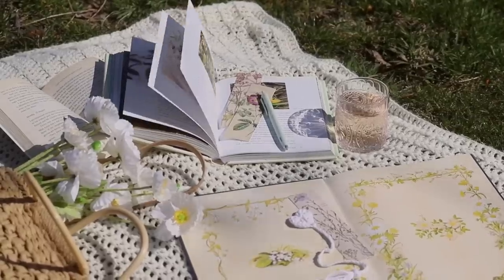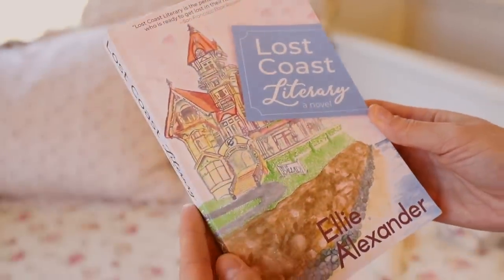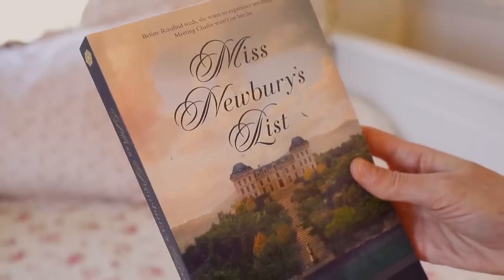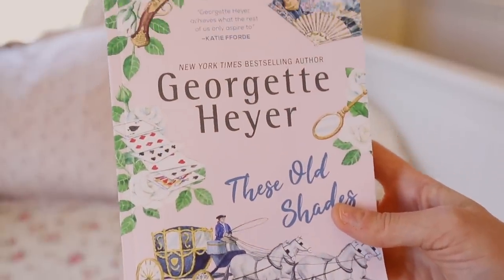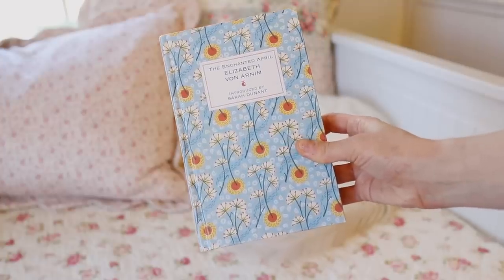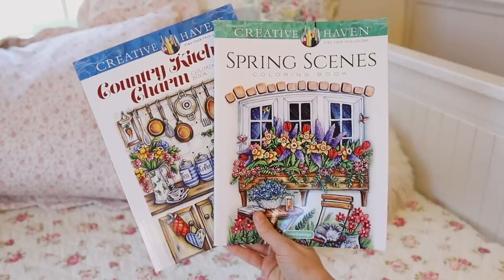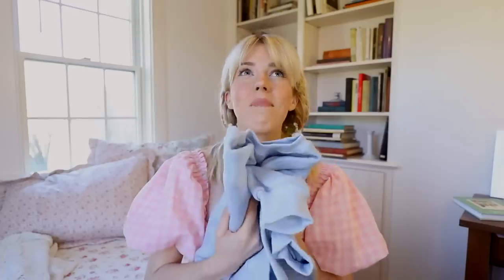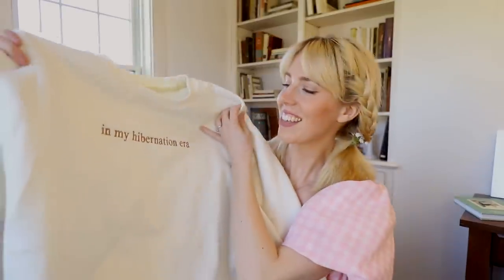spring book recommendations 📖🌸 cottagecore, romance & cozy fantasy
Hello dearest friends! Spring is upon us so in today's video I wanted to share some of my personal favorite spring cottagecore & regency romance books with you. Once's I've read recently and ones that I enjoy rereading over and over again :) I have been loving reading SO much this spring.

I'm also so thrilled to introduce my Spring Enthusiast sweatshirts to you 💗 These have been such a passion project for me and I'm thrilled to finally share what we've been working on for the past few months.

🌸 Spring Enthusiast launch info 🌸
- When will the launch be?
The first week of April. Check my community tab here on Youtube within the next day or so for an exact date and time. I'll also share all the updates concerning the launch in my Instagram stories.
- Will you ship internationally?
Yes! We offer worldwide shipping
- What sizes will you offer?
XS-4XL
- What is your website?
- How much stock will you have?
We are planning to do a limited drop, and if it does well, we'll do another drop a few days later.
Please let me know what other questions you might have! I'm so excited to finally share these with you 🥹💗

Thank you so much to my incredible executive producers
(Patrons who are members of the Etherial Angels tier, updated as of March 2023)
✨Ginger (thank you so incredibly much, Ginger friend!!!)
✨ Megan (thank you so much Megan!! Sending you a virtual hug!)
✨ Meaghen (sweet friend, thank you so so much!)
✨ Veronica (sweet kindred spirit, thank you so so SO much! sending you all my gratitude!)

Opening song is Life's Sweetness by Patrick Ussher

► Reservoir House (the beautiful home in this video) will be available for weekly rental from June 1st - Aug 31st, 2024. It is already rented for all of 2023.